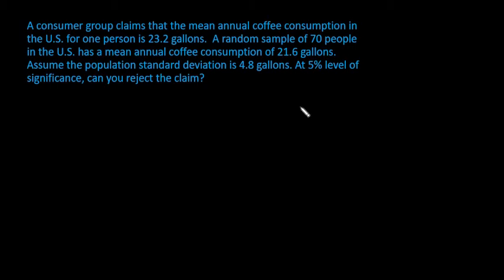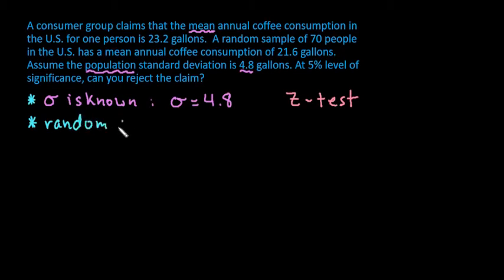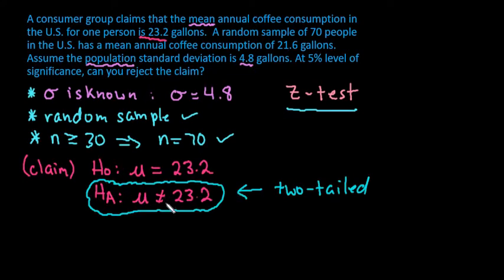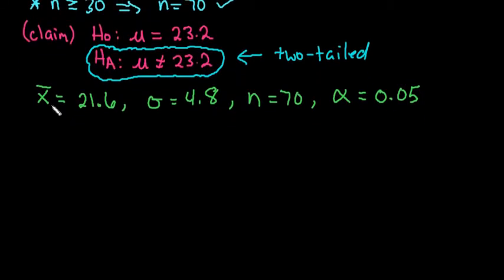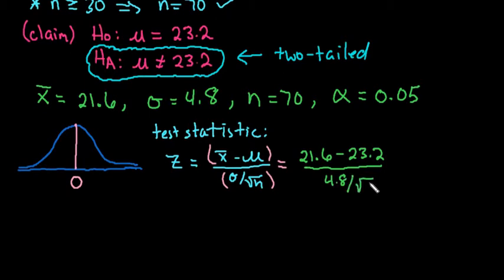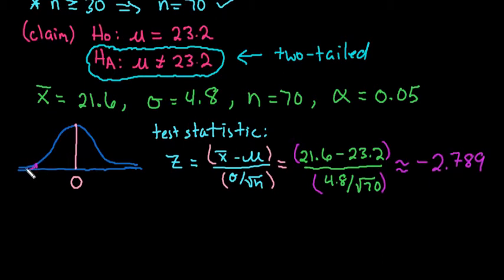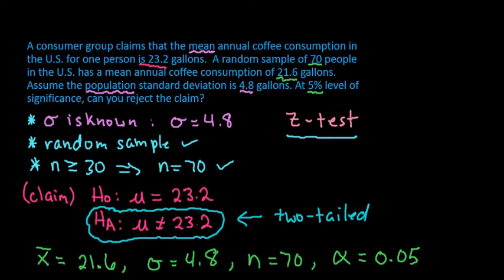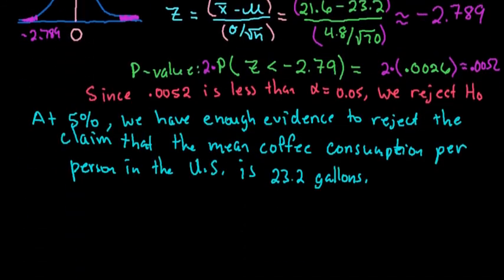z-test Using P-value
Learn how to perform a z-test for the mean using a p-value with hand calculations.